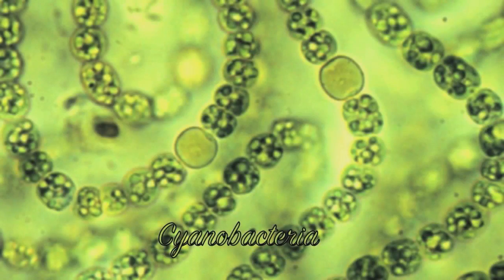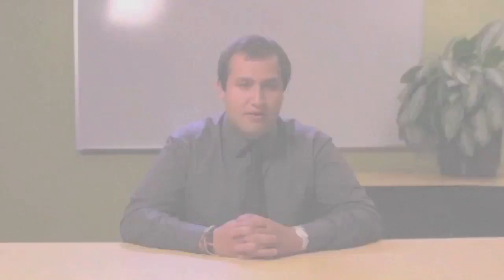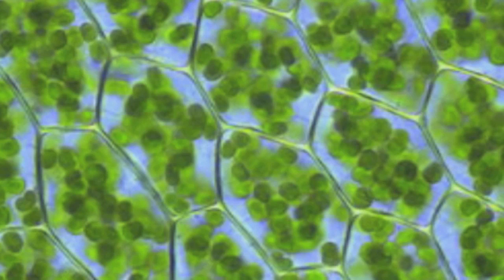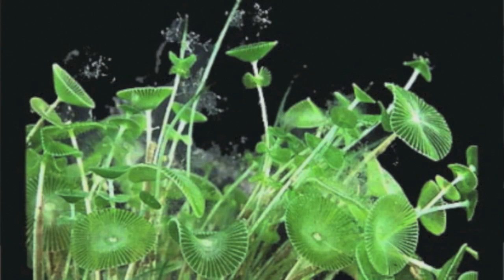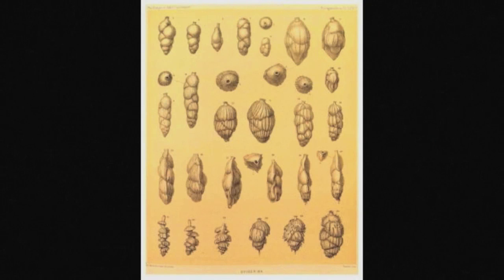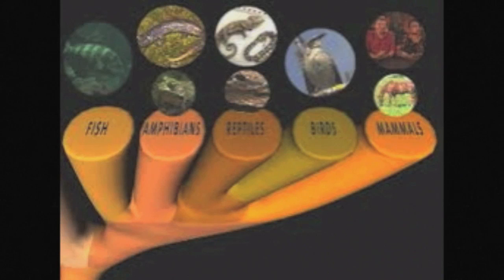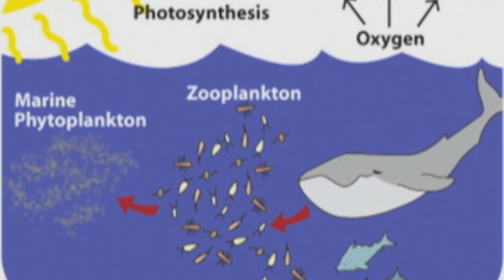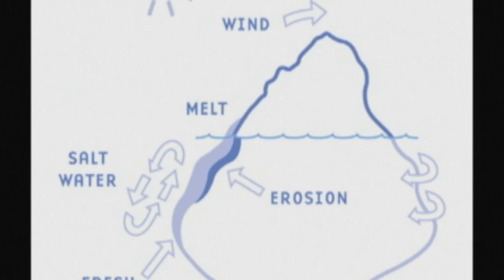Ocean Principle 4 [English]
The ocean made Earth habitable.